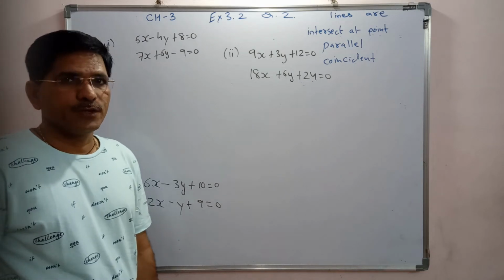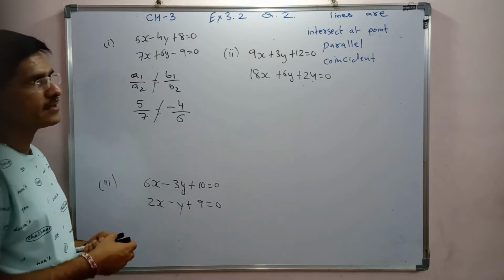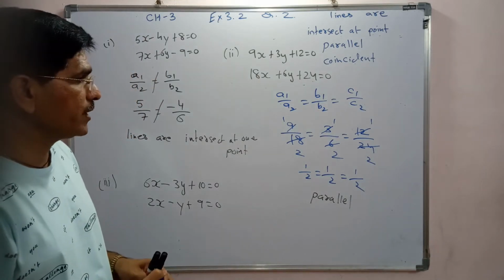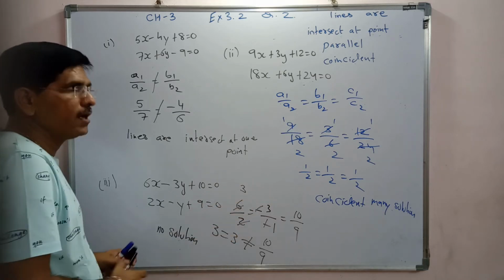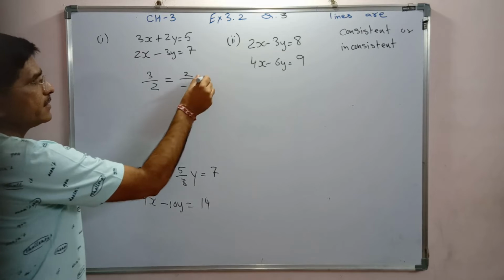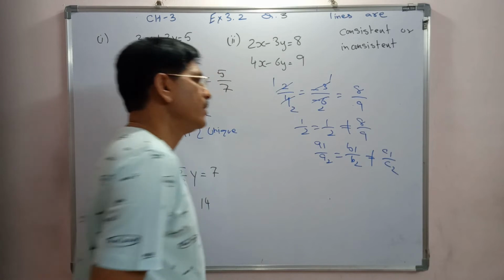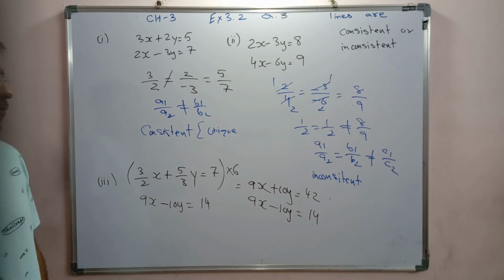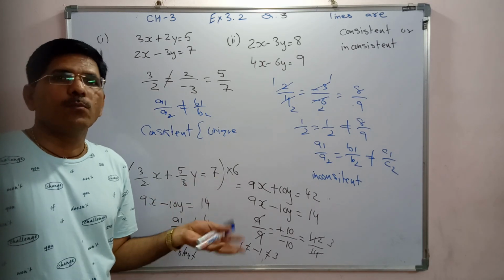10TH | MATHS | CBSE | SHUBHAM STUDY CENTRE|STAY HOME STAY SAFE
Presents tutorials for10th maths cbse ch-3 solution of Ex.3.2